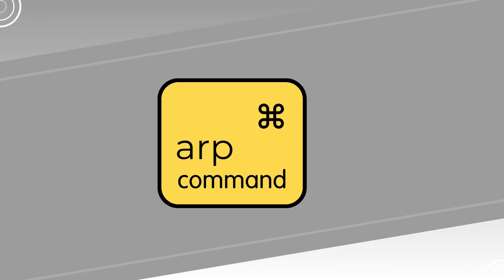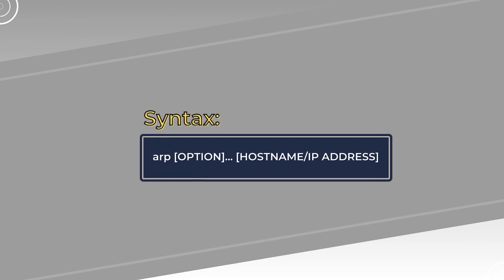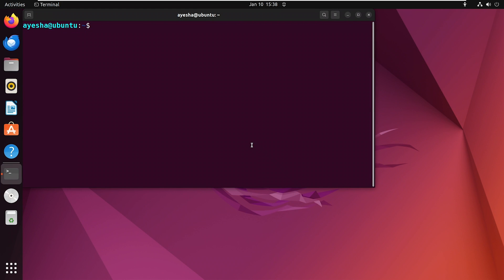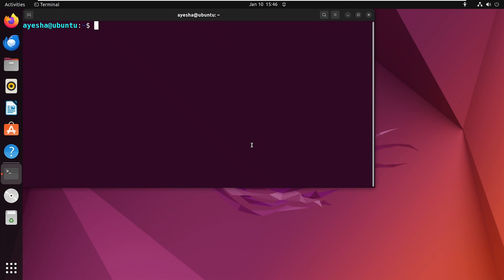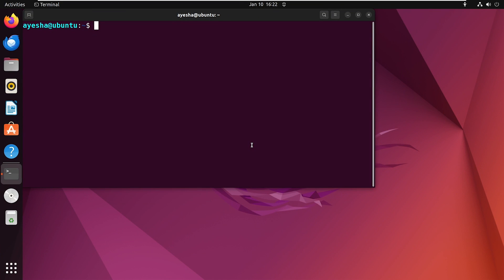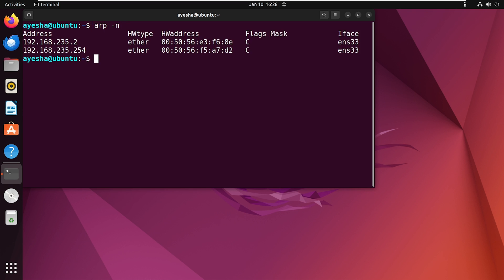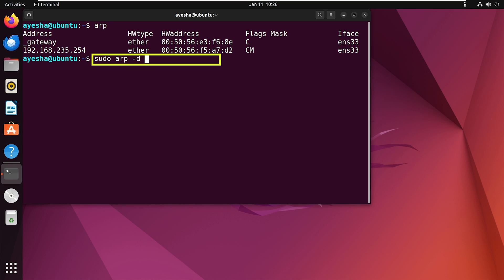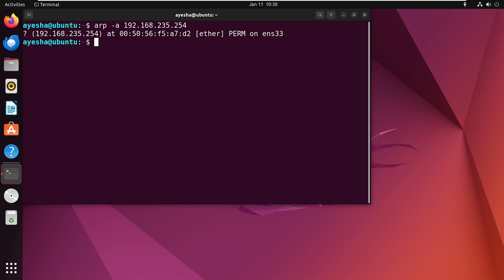How to Use “arp” Command in Linux [7 Practical Examples] | LinuxSimply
Ever wondered how to manage and troubleshoot network issues in Linux? Look no further! In this latest tutorial on Linux commands, I will discuss the basics of arp command in Linux and explain the arp command with 7 practical examples that will elevate your Linux networking game to new heights.

ARP (Address Resolution Protocol) is a fundamental protocol for networking. The arp command in Linux is used to map IP addresses to MAC (Physical) addresses on a LAN (Local Area Network). The ARP cache, also known as the ARP table, keeps a record of these mappings. The arp command allows users to interact with and manage this ARP cache. Users can view the entries in the cache, add new entries, delete existing ones, and perform various other operations related to address resolution. The command is particularly useful for troubleshooting network connectivity issues, verifying address mappings, and ensuring the integrity of the ARP cache.

💡 Key Topics Covered:
1. Understanding the syntax and options of the arp command.
2. 7 practical examples of arp command showcasing its application in networking.
3. Learn how to use arp command to print IP address,enable verbose mode, print arp cache entries numerically, delete a host, look for a specific IP address or a network protocol.
Don't miss out on this tutorial as I guide you through each example step-by-step and become a pro in Linux networking today! – hit play and level up your tech game today! Explore the commands used in the video and the article for more insights about arp command in Linux.👇

Content Index
0:00 Introduction
0:13 What is arp Command?
0:59 Example-1: Prints IP Addresses and Mac Addresses
1:41 Example-2: Print All Hosts on the ARP Cache
2:15 Example-3: Enable Verbose Mode
2:31 Example-4: Arp Cache Entries in Numerical Format
2:49 Example-5: Delete A Host
3:25 Example-6: Applying “arp” Command for a Particular IP Address
3:48 Example 7: Prints Hosts With A Specific Type of Network Protocol

Instructor Details
Ayesha Tun Nashrah

Editor Details
Reshma Raj

Article Link:
The “arp” Command in Linux [7 Practical Examples]

Commands Used
Example-1: Prints IP Addresses and Mac Addresses
arp

Example-2: Print All Hosts on the ARP Cache
arp -a

Example-3: Enable Verbose Mode
arp -v

Example-4: Arp Cache Entries in Numerical Format
arp -n

Example-5: Delete A Host
arp
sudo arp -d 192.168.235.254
arp

Example-6: Applying “arp” Command for a Particular IP Address
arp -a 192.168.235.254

Example 7: Prints Hosts With A Specific Type of Network Protocol
arp -H ether